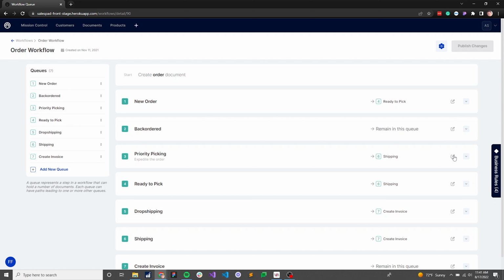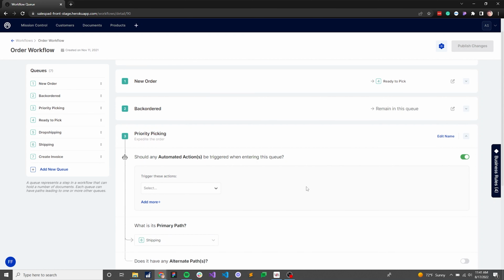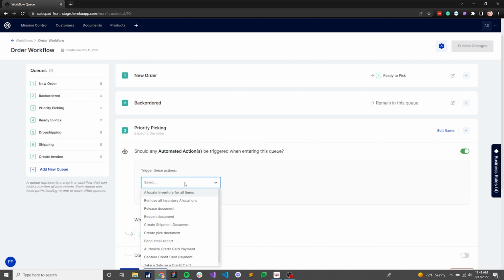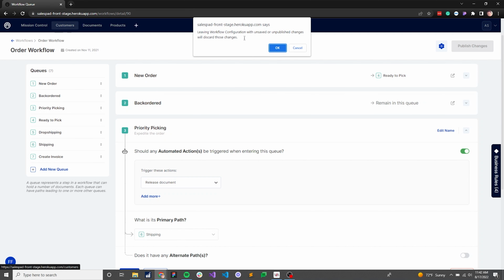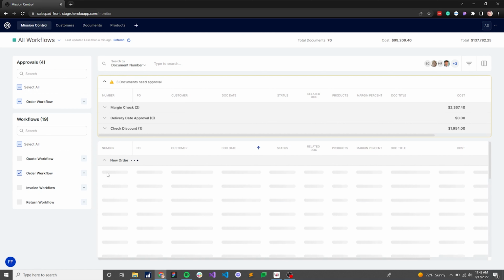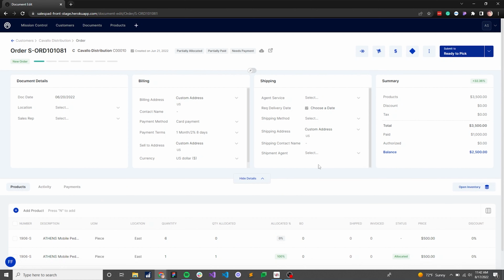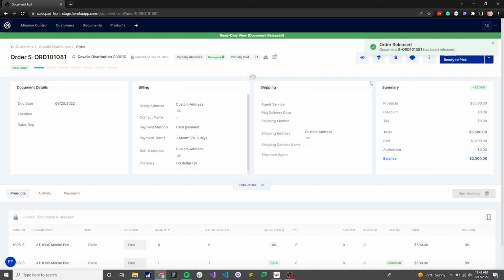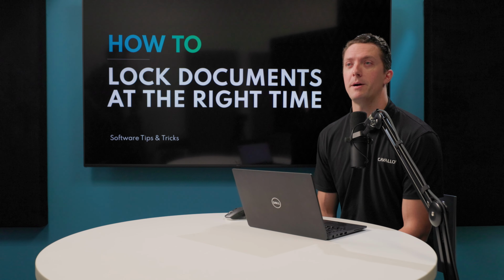How to Lock Documents at the Right Time / CAVALLO Tips & Tricks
Ensure that the valuable information on your documents doesn’t change through features like locking and “read only” on Cavallo’s workflow engine.